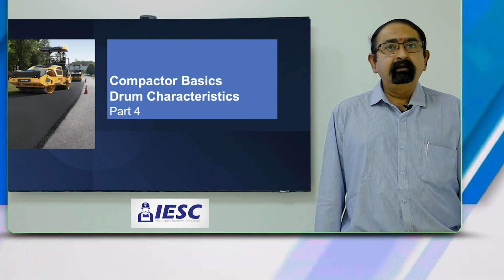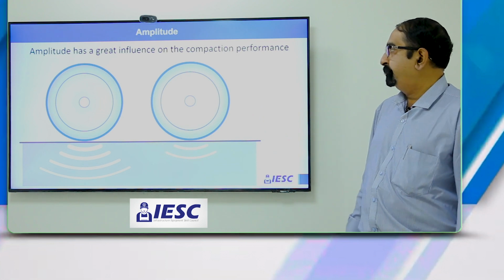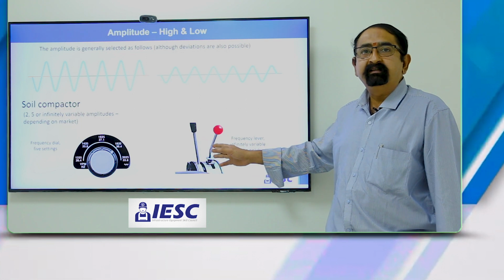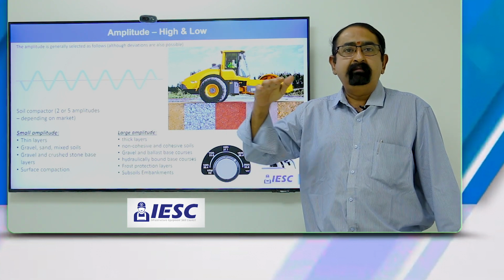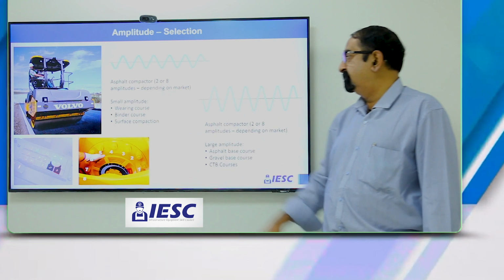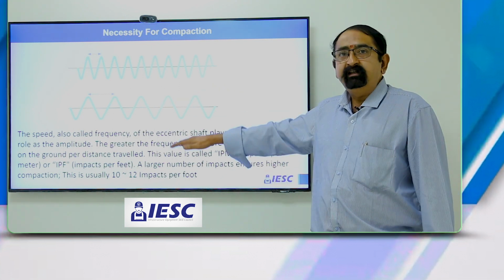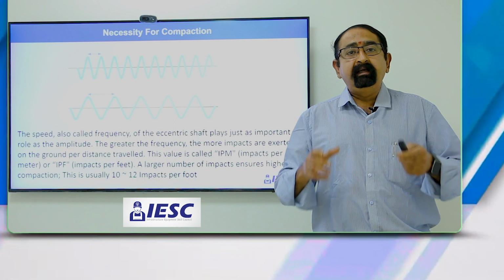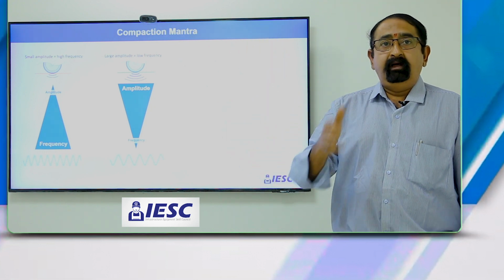Basics of Compactor 4